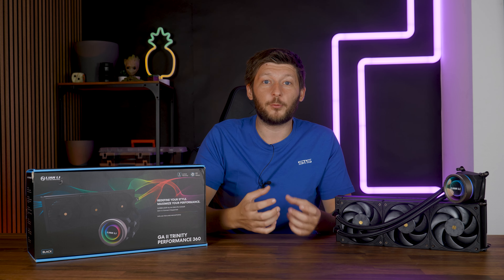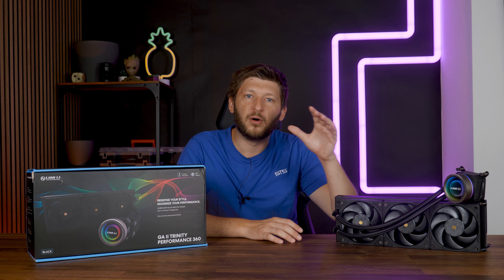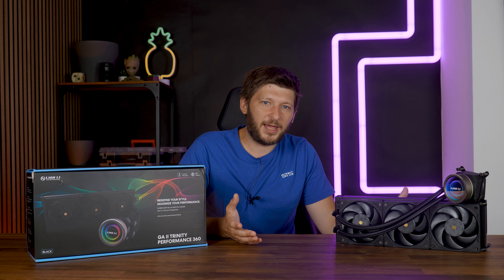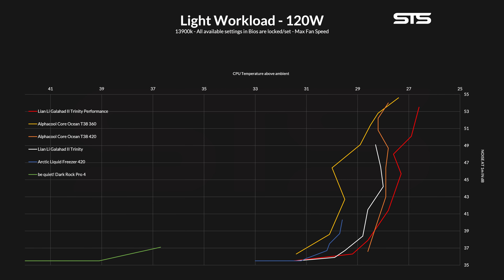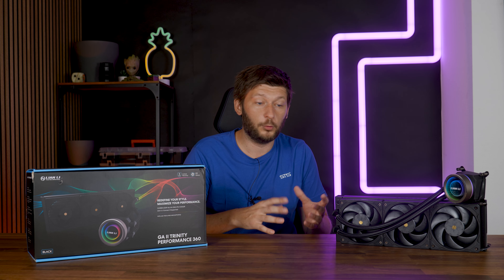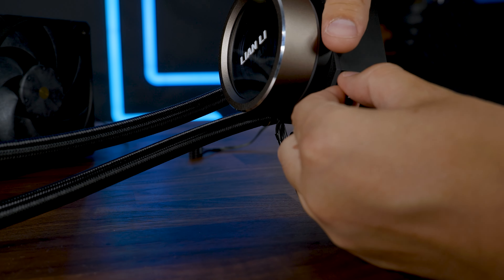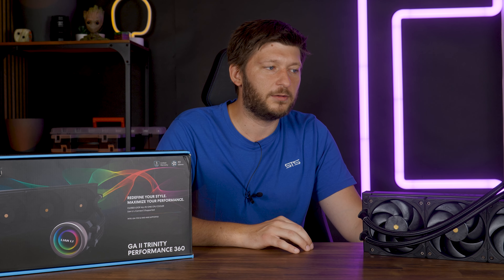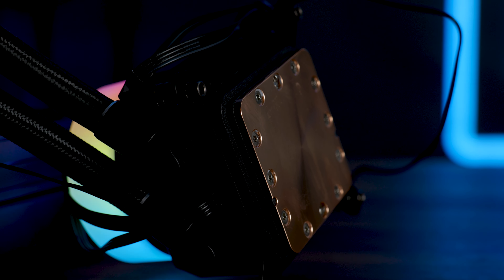Revolutionizing Cooling: Lian Li Galahad II Trinity Performance!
The new Lian LI Galahad II Trinity Performance 360mm AIO was just released! Using double wave find paired with 28mm thick LCP fans and thicker tubes, this AIO promises to be the best performing AIO out there! Let's take a closer look and find out if it can outperform other giants like the Alphacool LF II 420?

-- Lian Li Galahad II Trinity Performance on Amazon

00:00 Introduction
01:02 Different Versions
01:22 Galahad I vs Galahad II
03:00 New “How we benchmark”
04:33 Light Workload Benchmark
07:30 High Workload Benchmarks
09:15 Very High Workload Benchmarks
12:26 What’s in the box
12:58 Pump Cover Options & Connection
15:20 Included Fans
16:09 How to install - AMD & Intel
17:52 AIO Tubes
18:55 Summary
19:36 Pricing
20:00 Outro